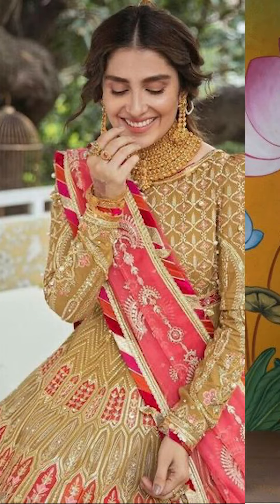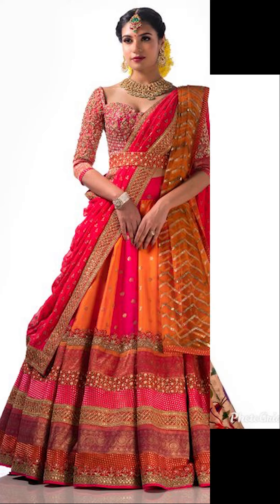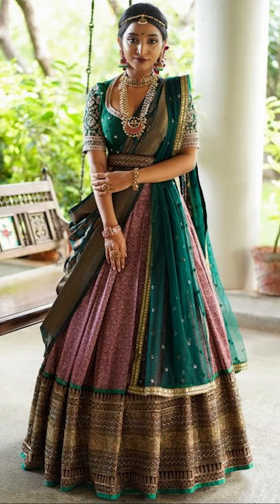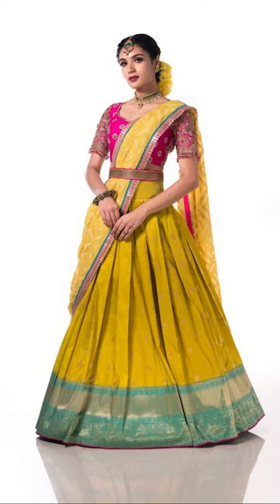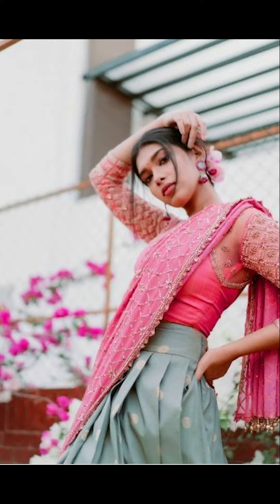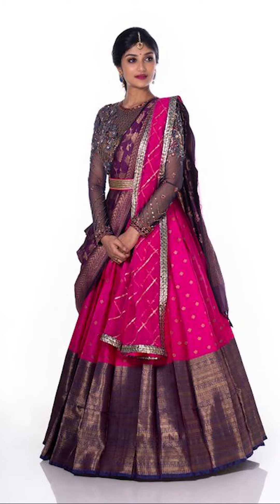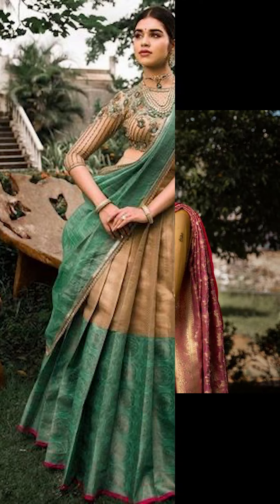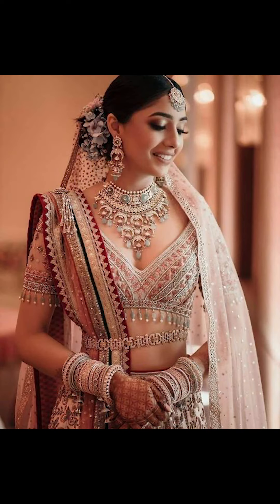Stylish Pattu Lehenga designs, Festival wear Silk lehenga for a New Look, Half saree Lehenga designs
Dealsure Women's Multicolor Banarasi Saree
C J Enterprise Women's Kanjivaram Silk Saree Pure
Rajnandini Women's Silk Kanjivaram Rich Pallu Zari
neeah women's banarasi art silk saree(nee-s173)
Ek-Pal Women's Silk Blend Saree
MSRETAIL Silk with Blouse Piece Saree
Firstrack Enterprise Women's Kanjivaram Art Silk
C J Enterprise Women's Kanjivaram Silk Saree

KEY